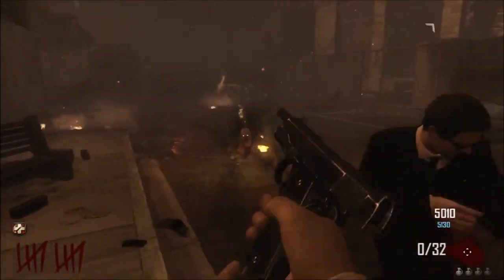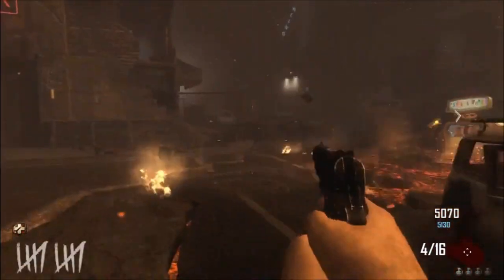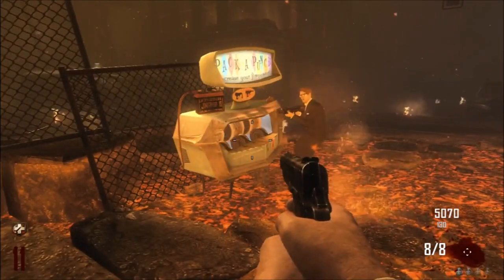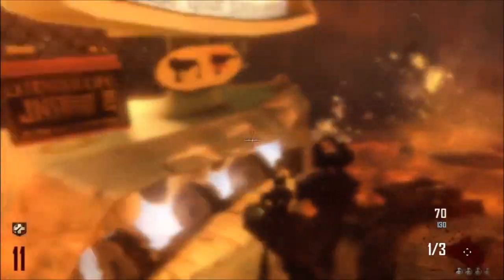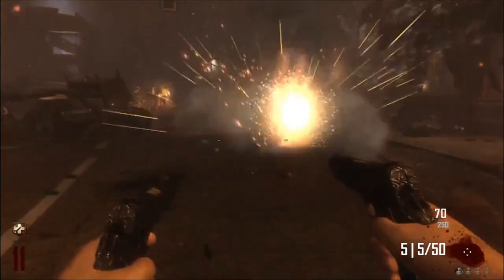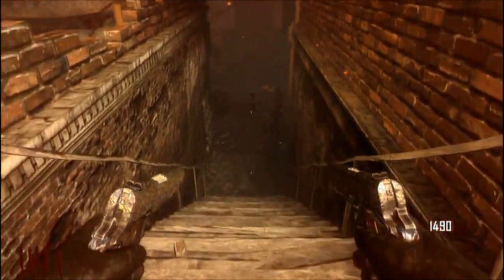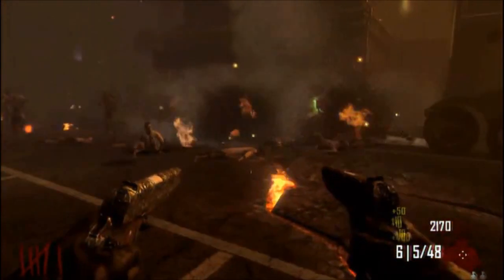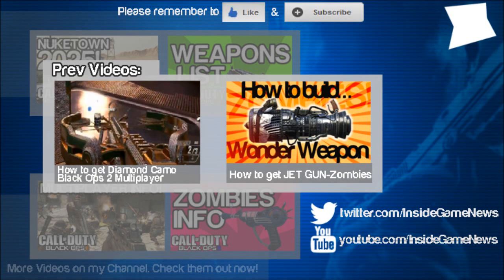Best Pack-a-Punched Weapon- Black Ops 2 ZOMBIES! (M1911 - Mustang and Sally)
The best Pack a Punched Weapon in Black Ops 2 Zombies is the Mustang and Sally or the M1911 as they are before pack a punching.